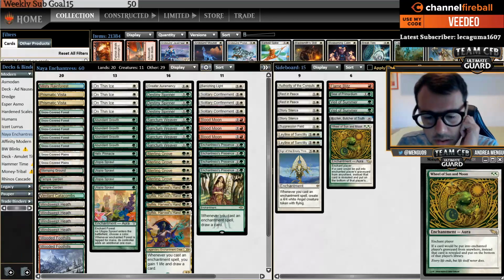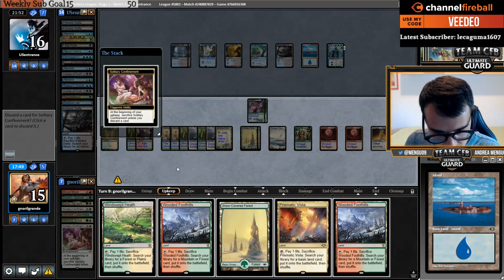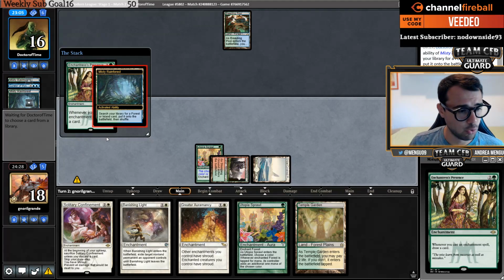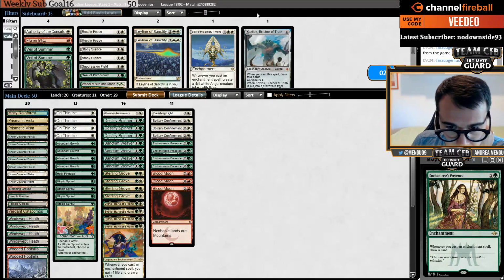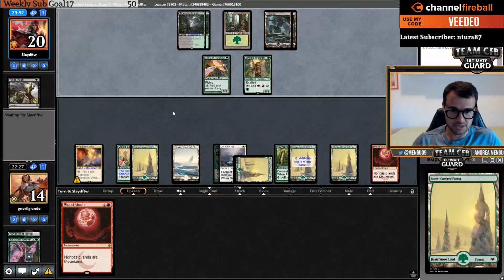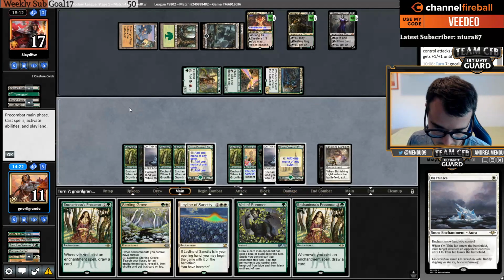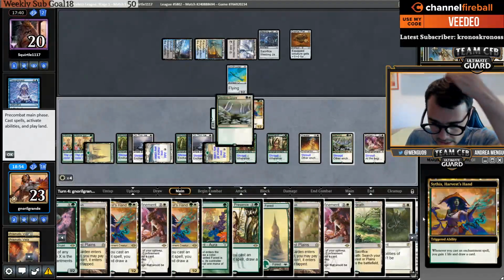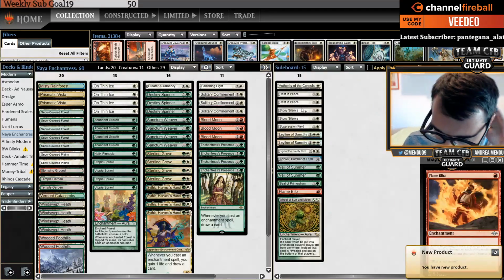Bloody Busted Enchantments??? | Modern [MTGO] | Naya Enchantress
Match Timestamps:
Deck Tech: 0:00
Round 1: 04:29
Round 2: 27:58
Round 3: 40:32
Round 4: 55:38
Round 5: 1:15:01